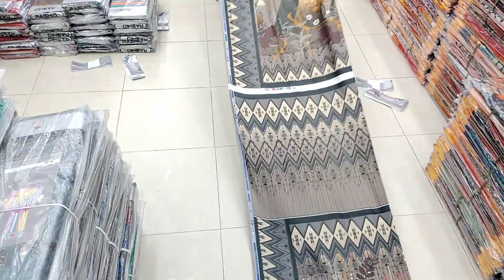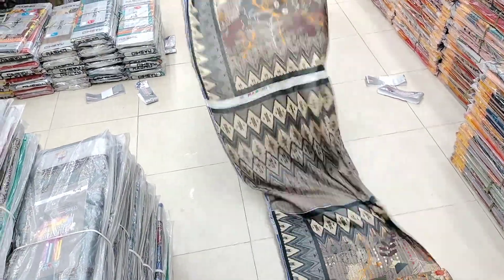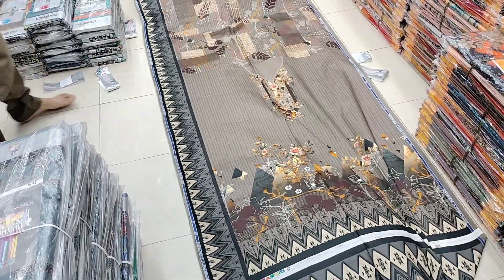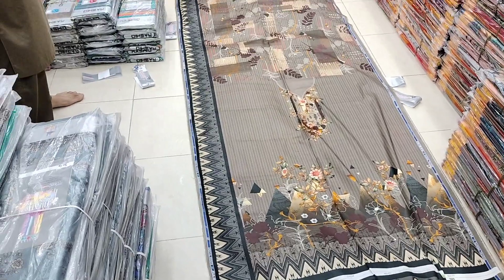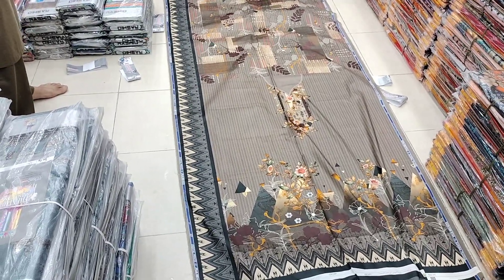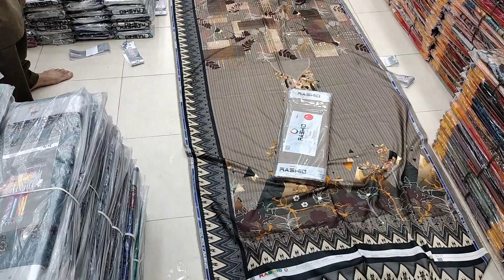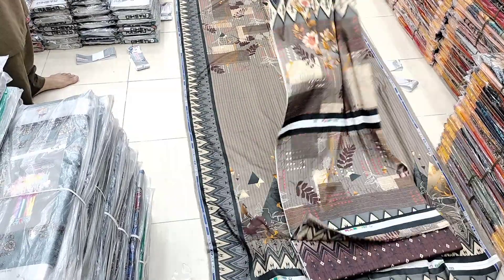Rasheed Classic Lawn With Lawn Dupata 2023 New Volume Eid Collection